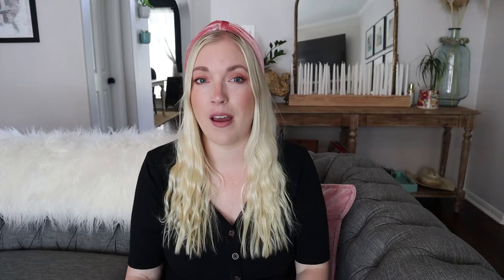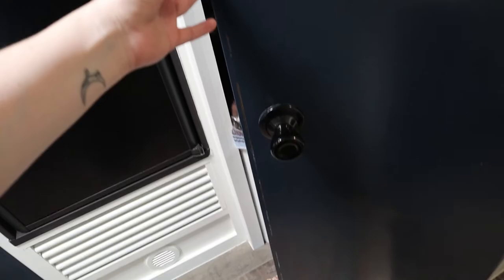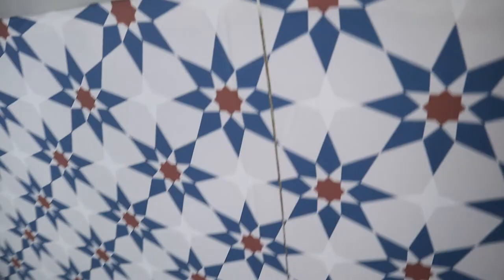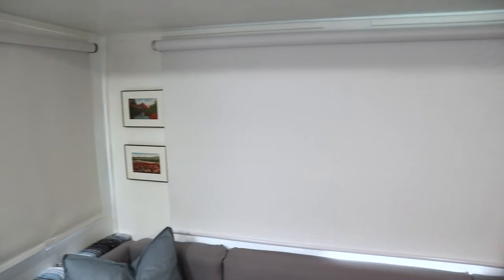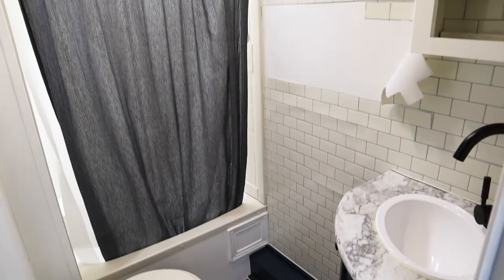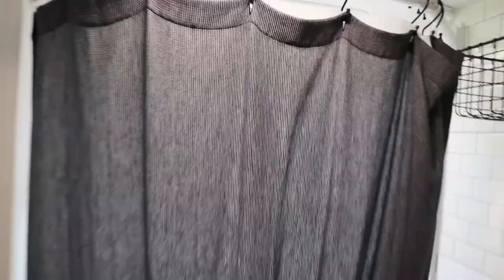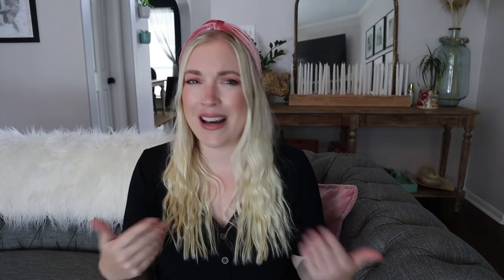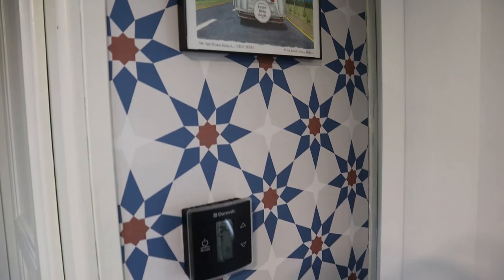Camper Renovation after ONE year | How our camper upgrades are holding up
Hello Friends! I wanted to share with you all how the renovations we made to our camper are holding up after 1 year. I am talking about our peel and stick wallpaper, our no sew camper cushions, the peel and stick tile (👎 spoiler alert boooo) and more! I ralked about several different products in this video and I have made a whole list of camper favorites in my amazon store and you can find them all by clicking on the link below.

== About Us ==
I'm Sarah, and on my channel you'll see my daughter Sophie & my German husband Steffen. We love nothing more than to travel whenever we get the chance.